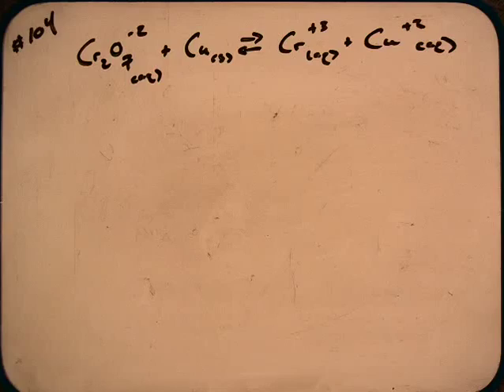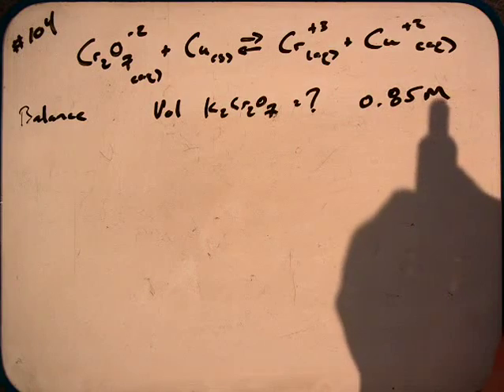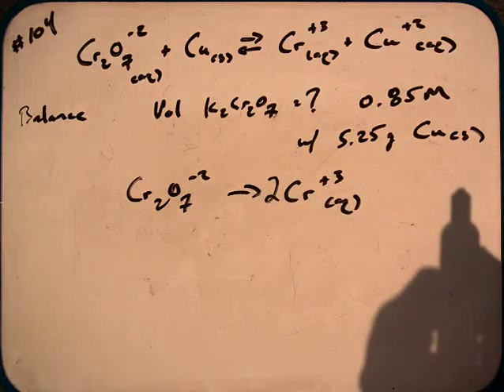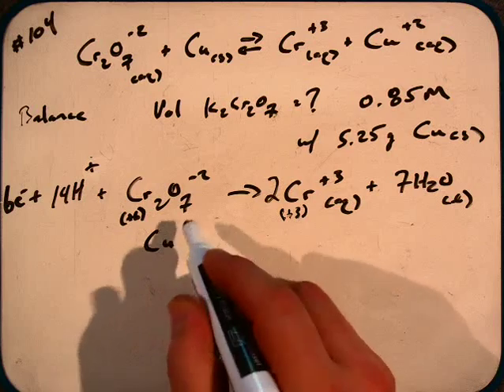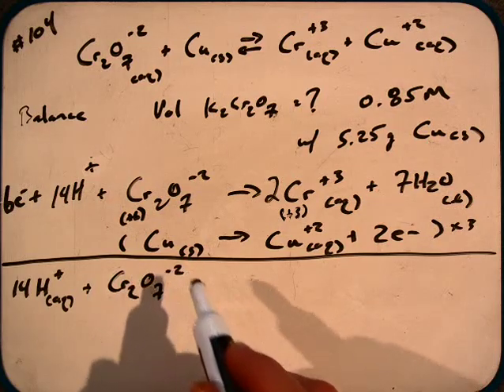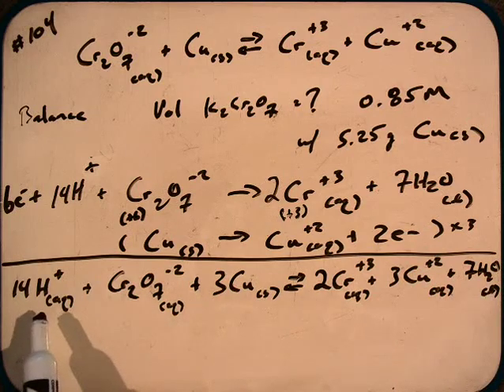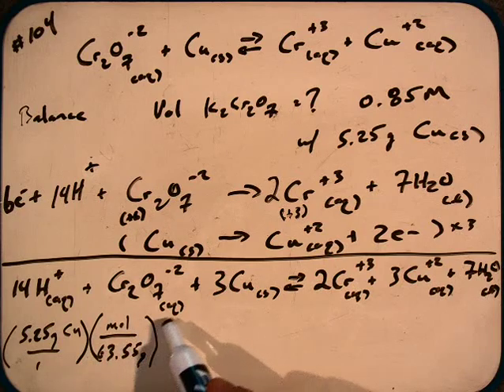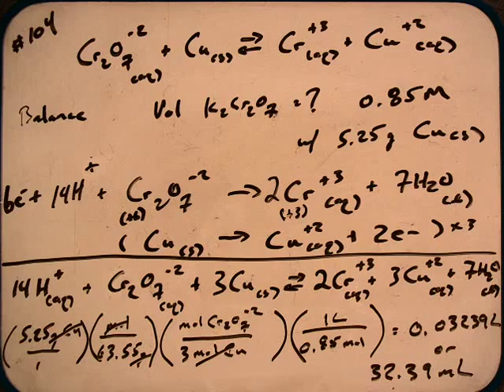Chem32 tro2nd ch18 104 (Ch19BurdgeOverby) Redox Titration